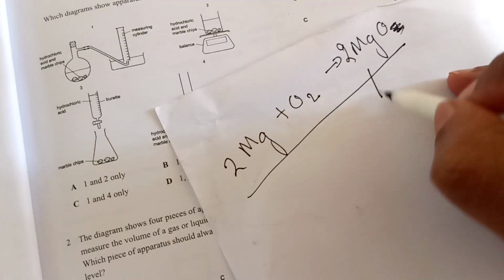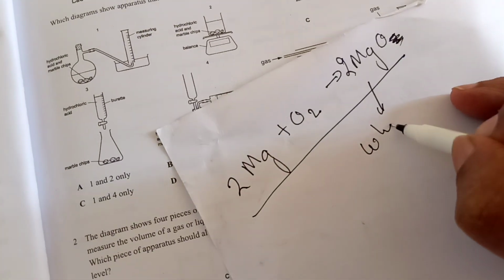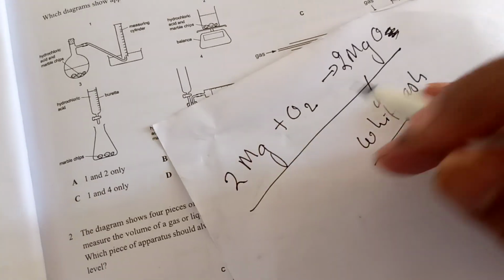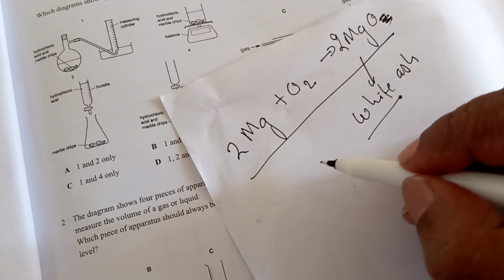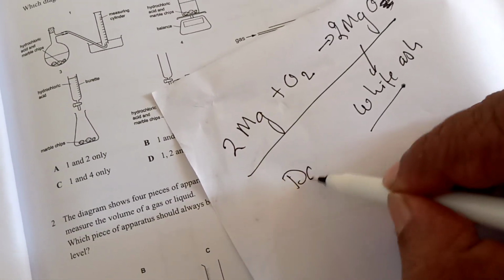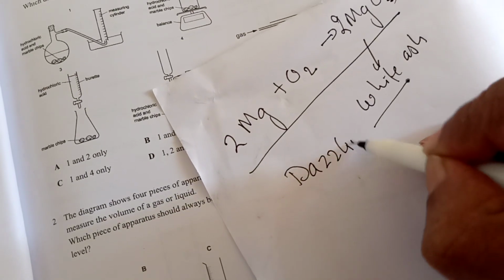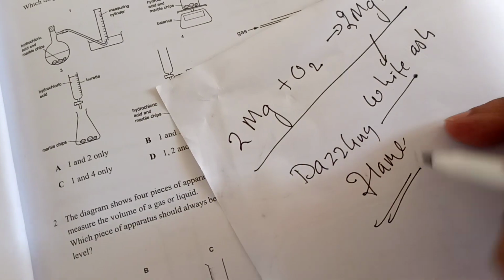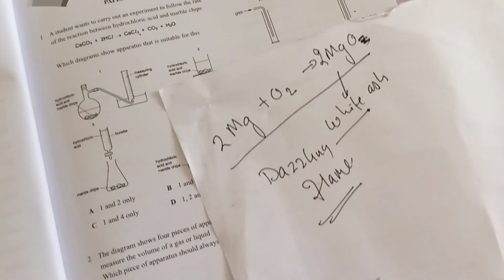O level chem. experimental techniques.